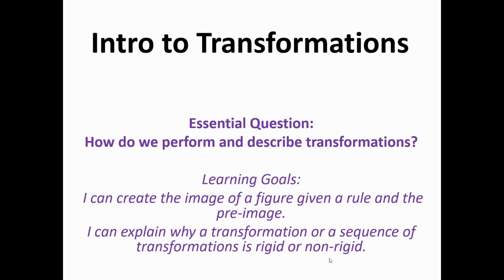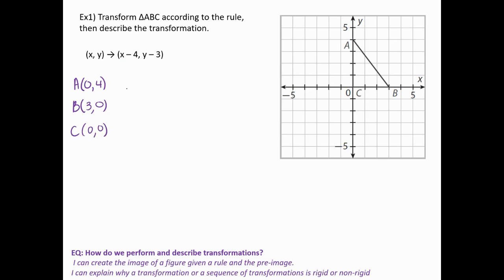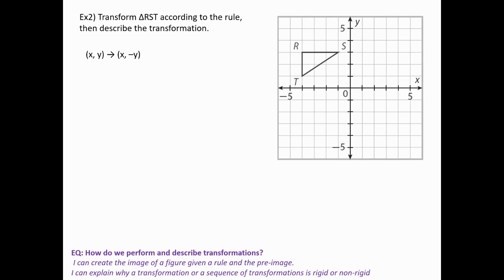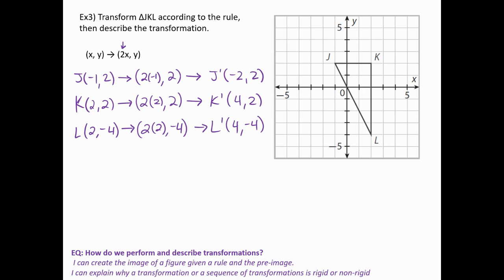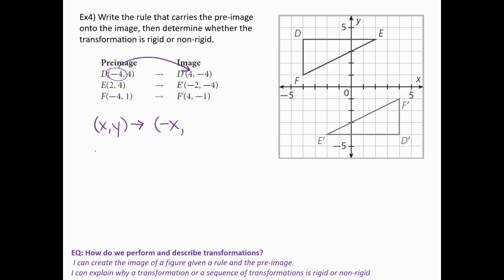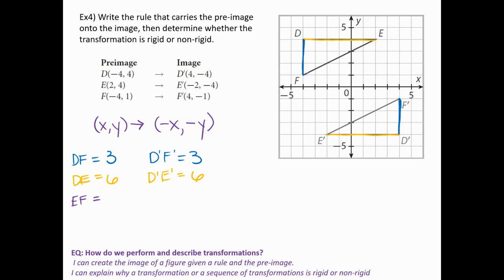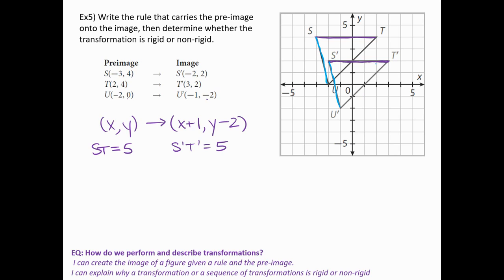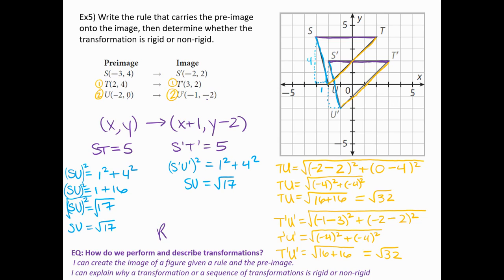Intro to Transformations